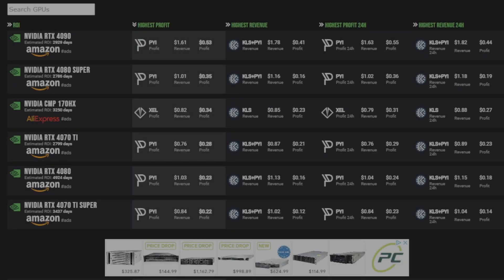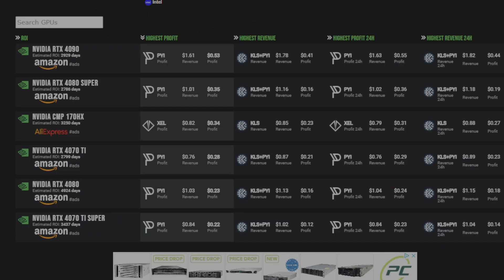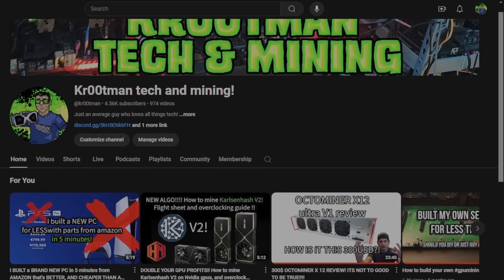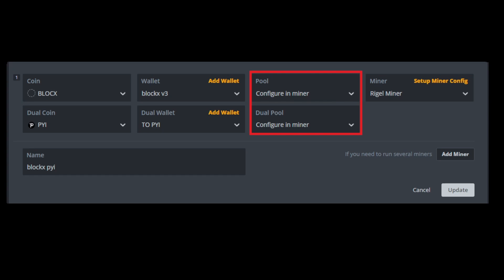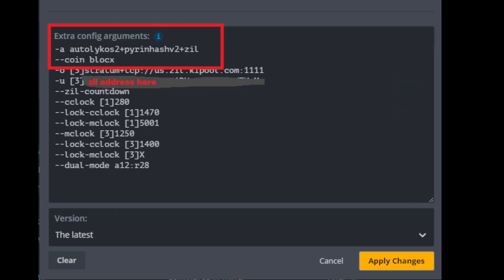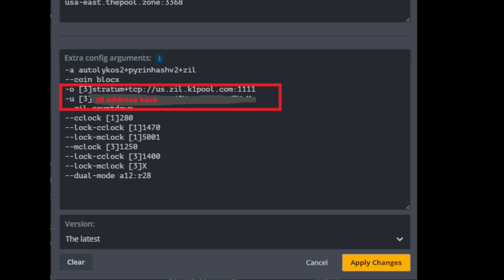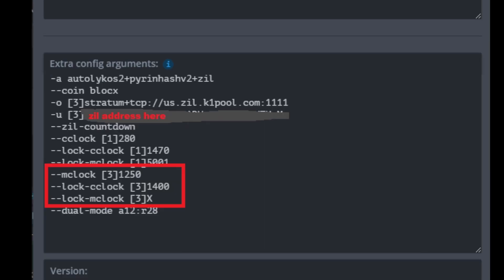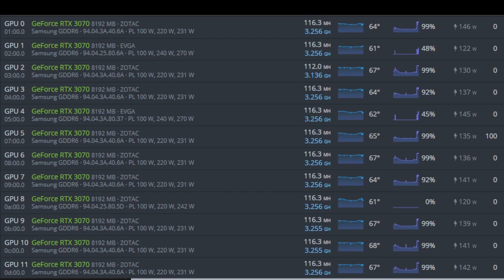INCREASE YOUR GPU MINING PROFITS!!! How to TRIPLE MINE BLOCX PYRIN V2 AND ZILL and NVIDIA OVERCLCOKS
Blocx Pyrin V2 and ZILLIQA is a new triple mining combination and  I think it's also the most profitable one, so in this video I want to teach you how to set up a flight sheet and mine it in hive os!

BTC: 3Jxavh5CD1BobdJrKLKYkMbbC1qY4LTFdT
LTC: MEMryWxZhDKoZkmnrgxPvDEEtH8eykeG3G
KASPA: kaspa:qrjvt34rzljzsmf8yvfnhh7ljrajw40q6j2xv8u4w0jptdrp4sw2gev7w29pq
PYRIN: pyrin:qqmy6dstje2w5ly7nlr4k20xt2t5xa3xx806ncyuwpce682muzyxuawqfnxzq
BLOCX: B8MkWPgeJ6zk88BBD1iBveGTHsUxsoMYzX
USDT (ERC20):  0x99C96670674c28be28651Fd75999e62378eEffbd

OVERCLOCK SETTINGS
30 series OCS
-a autolykos2+pyrinhashv2+zil
--coin blocx
-u [3] YOUR ZIL ADDRESS HERE
--zil-countdown
--cclock [1]290
--lock-cclock [1]1470
--lock-mclock [1]5001
--mclock [3]1250
--lock-cclock [3]1400
--lock-mclock [3]X
--dual-mode a12:r28
** FOR R MODE higher R mode increases core oc hash at the expense of the memory algo, lower R mode does the opposite

40 series OC
-a autolykos2+pyrinhashv2+zil
--coin blocx
--zil-countdown
--cclock [1]250
 --lock-cclock [1]2250
 --mclock [1]1200
--lock-cclock [3]1400
--lock-mclock [3]X
--mclock [3]1400

My recommended psu if you are looking for a replacement:

Please mention that I sent you!

for all your home ASIC needs

PS5 pc parts list
CPU: Ryzen 5600x with stock cooler
Motherboard: Asrock B550
GPU: XFX RX 6800
RAM: 16 GB team group cl 16 3200 MHZ
Storage: Team group 1tb M.2
Case: Antec AX61 Mid tower
PSU: Segotep 650W 80 plus gold
Total: 762